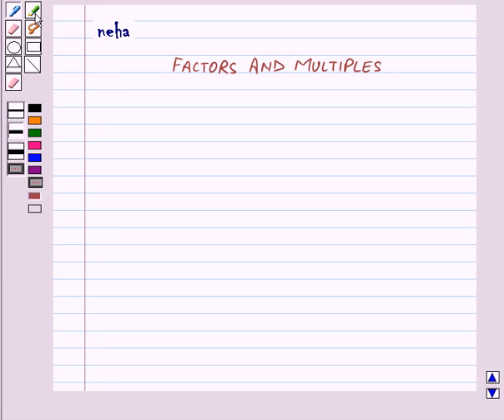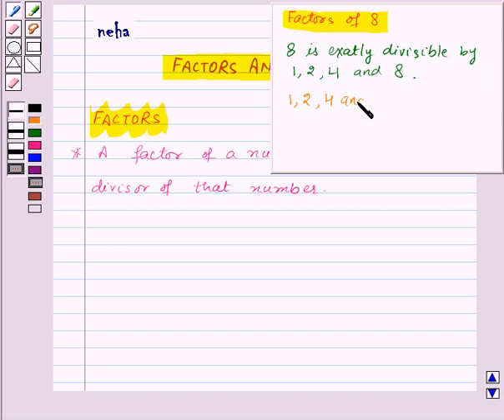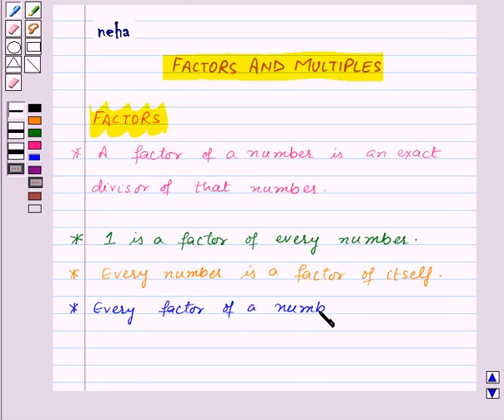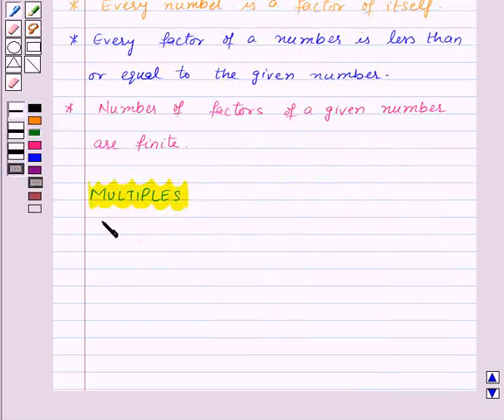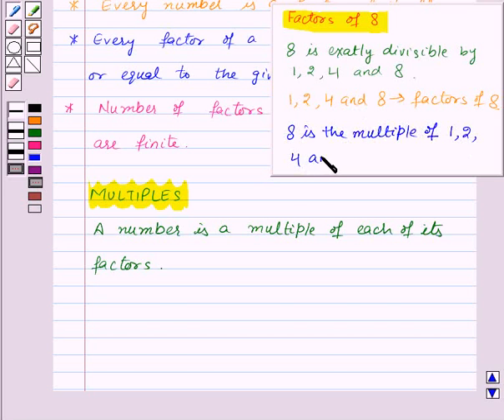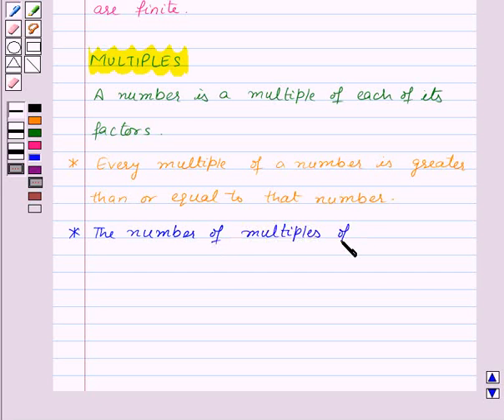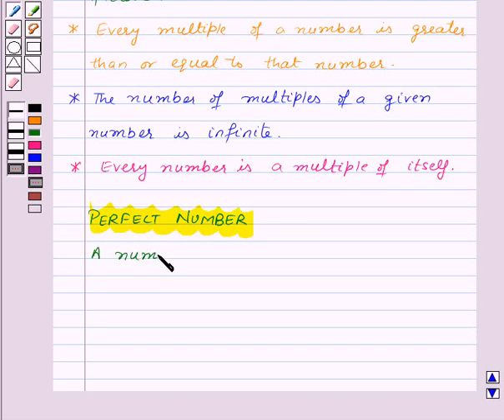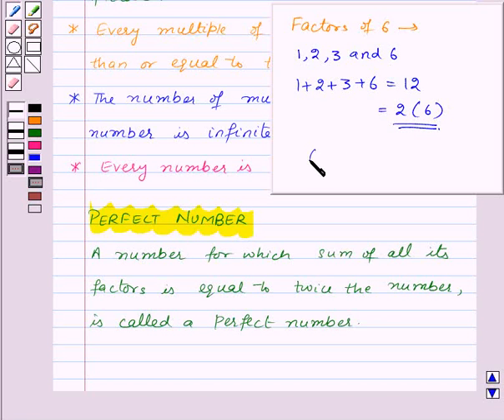Maths VI NCERT 2007 3 KC1